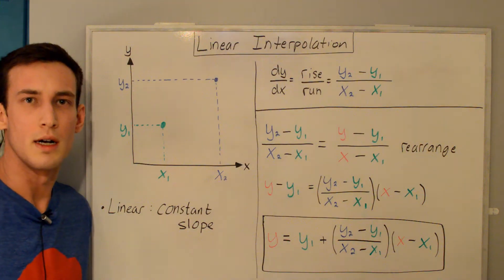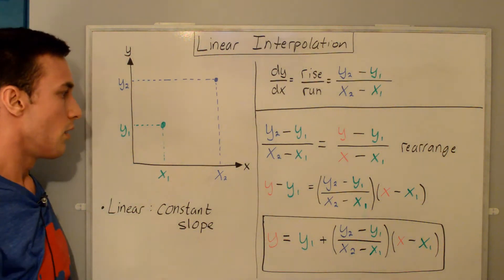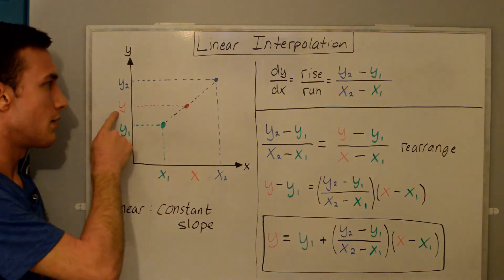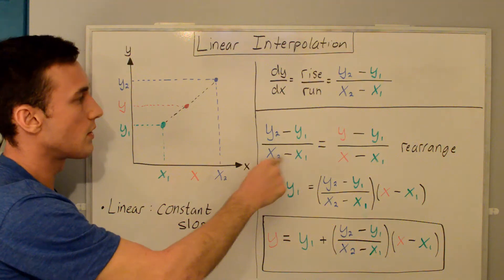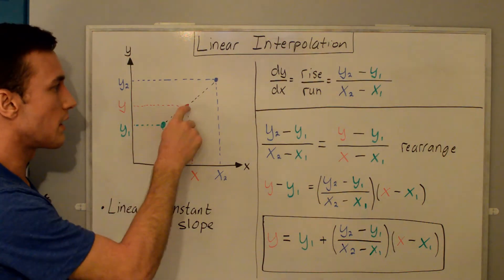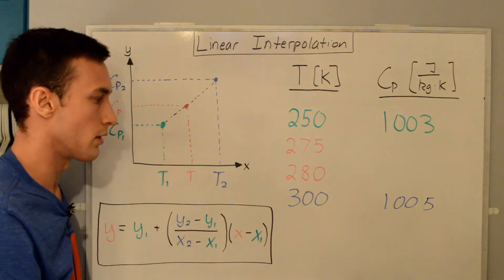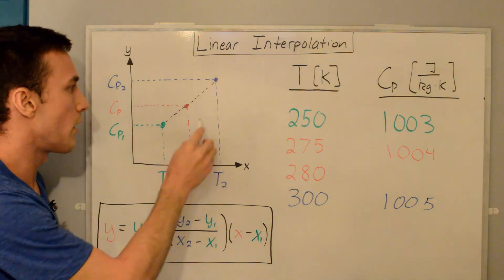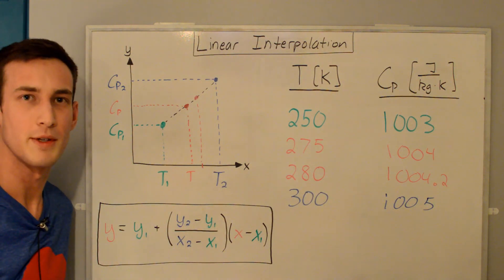Explained: Linear Interpolation [Math]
In this video, I explain how to obtain the equation for linear interpolation between two points.  I then go through a simple example.

Linear interpolation can be useful when you need data at points where data does not exist.  This happens a lot when looking at tabulated data.  Here are some examples of tabulated data where linear interpolation can come in handy:
- Steam/vapor tables in thermodynamics
- Property tables in heat transfer
- Normal shock tables and isentropic relations tables in gas dynamics

In the video linked to below, I show you how to program this equation into a graphing calculator (TI-83), so you can use it on exams or whenever you need a quick estimate.